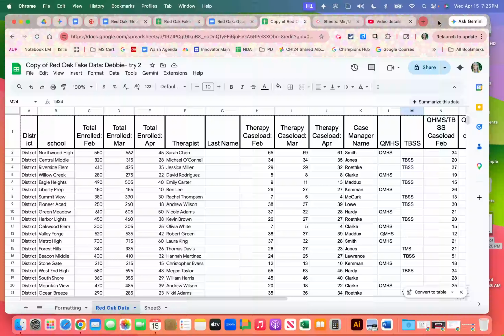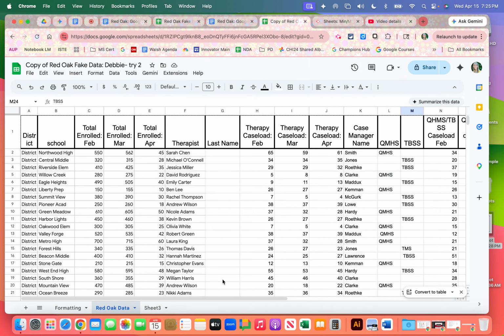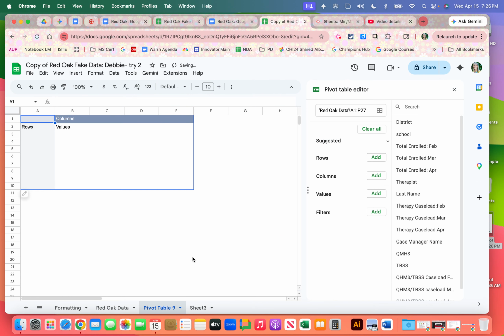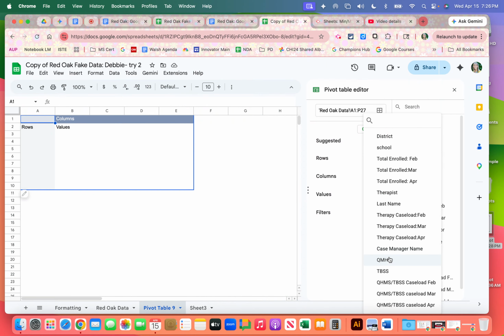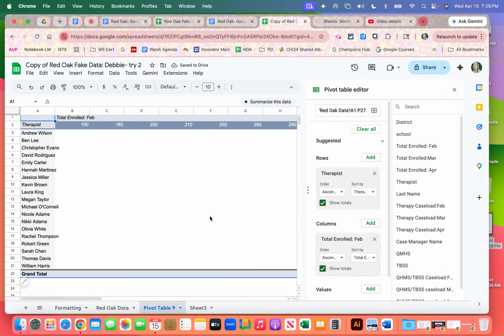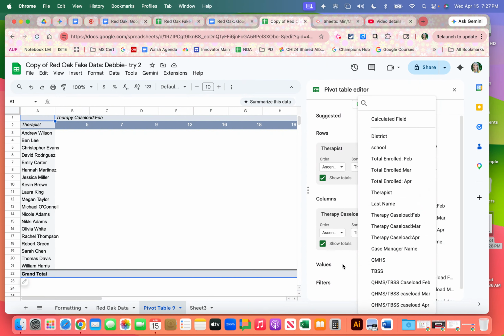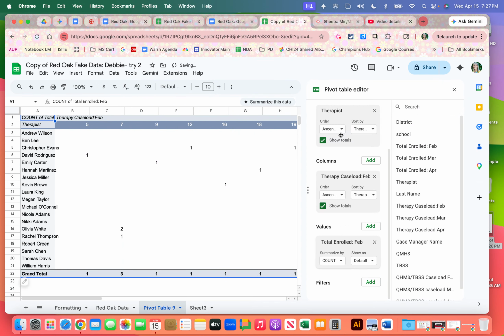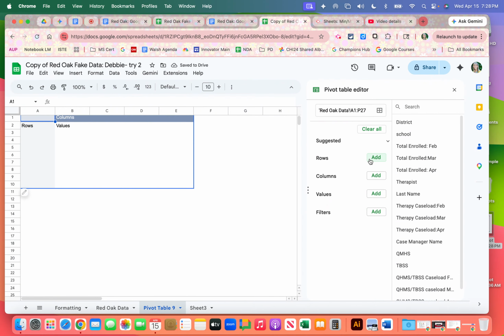Sheets: Pivot Table Basics